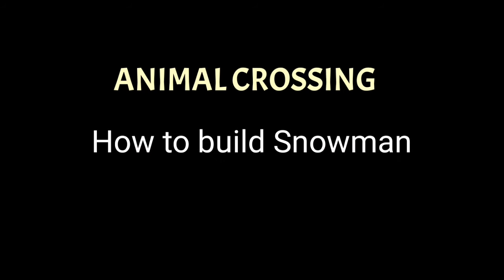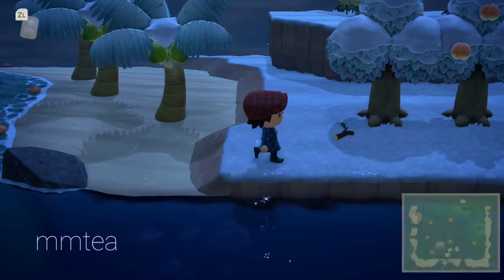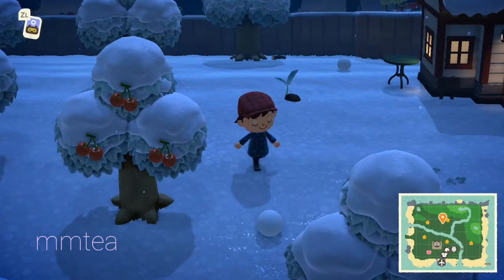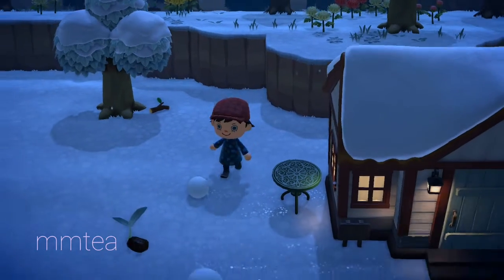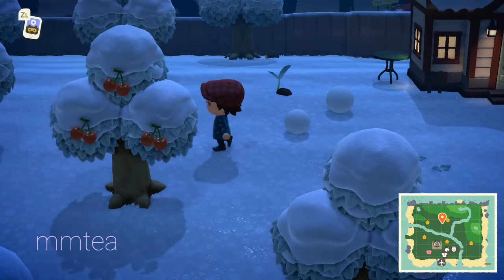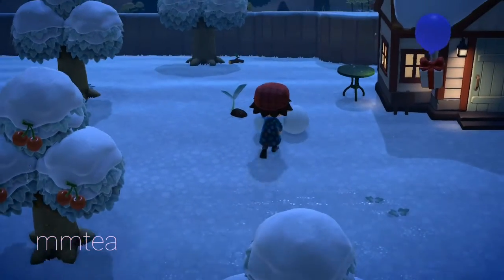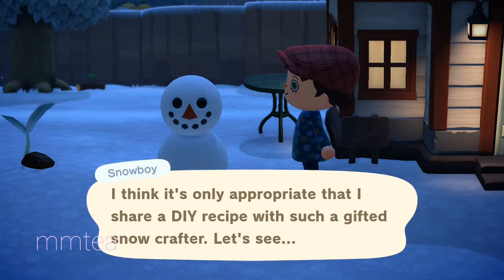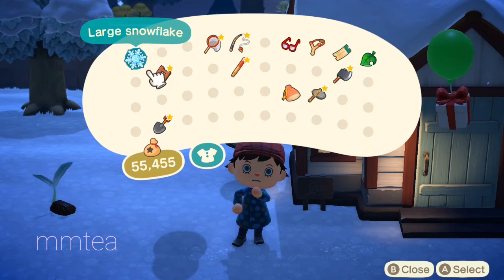Animal Crossing New Horizons - How To Build A Snowboy | #2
How To Build A Snowboy